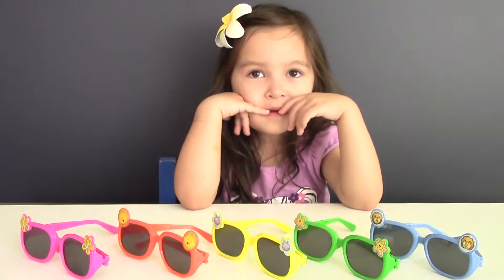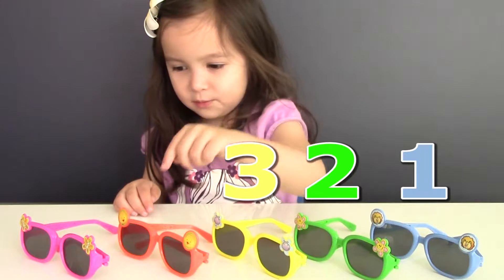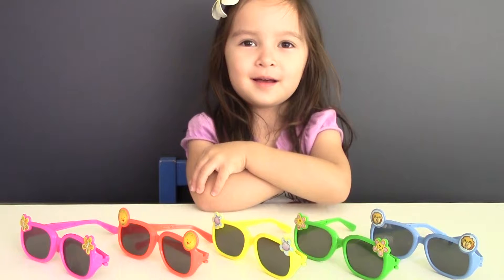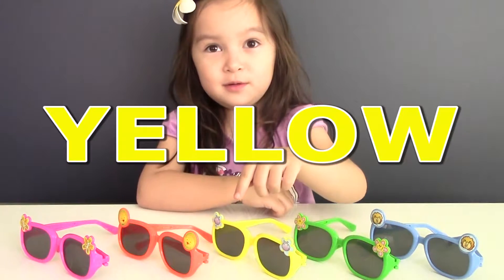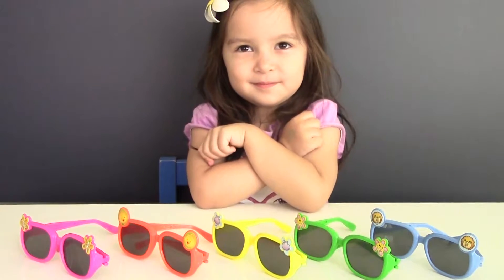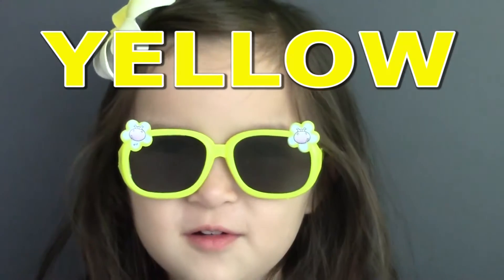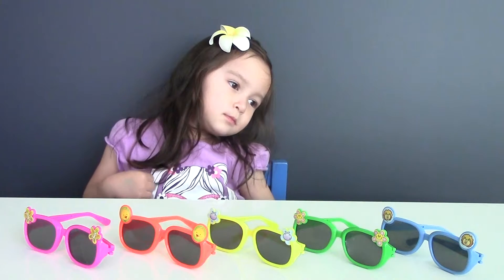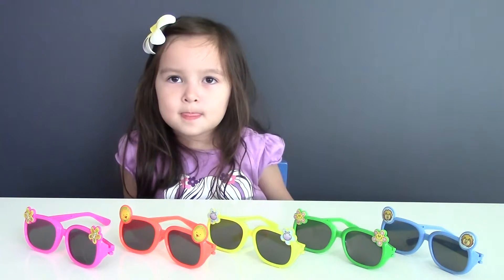BEST LEARNING COLORS VIDEO Learn COLORS & NUMBERS with SUNGLASSES for Toddlers & CHILDREN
Learn Easy Colors and Numbers with KIDS SUNGLASSES! LUCAS WORLD ACADEMY presents Learning Colors and Numbers with Sunglasses for little kids, toddlers, pre-K and kindergarteners. We have a bunch of Sunglasses Toys for toddlers and little kids, so let’s count them and learn colors this easy and fun way. Watch us counting sunglasses form 1 to 5 and then learn 5 colors since sunglasses have different colors. This is another easy and fun way for toddlers, pre-k kids and little kids to learn colors, number s and counting. Let your Toddlers and kids learn colors, numbers and shapes with Vivienne and Lucas World Academy the fun way!